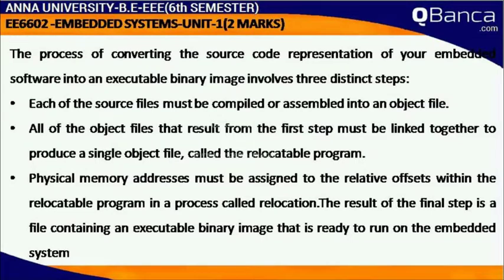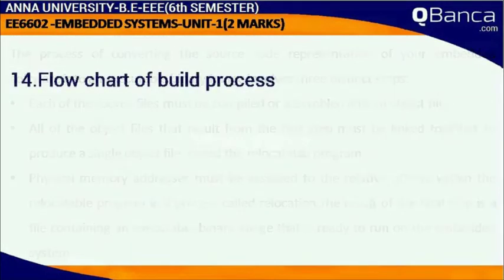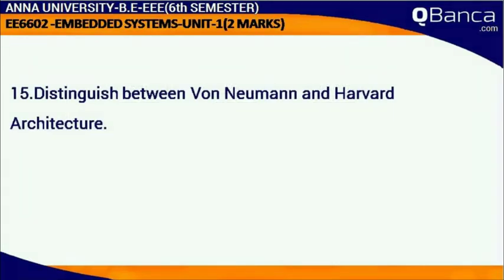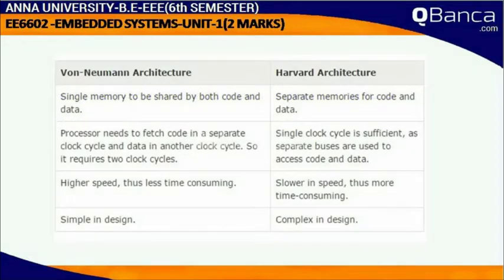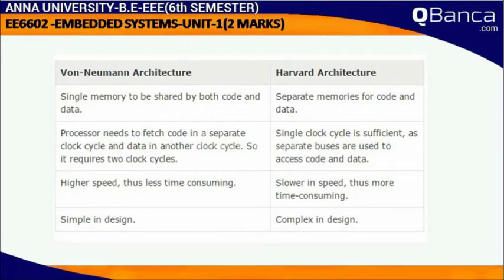QBanca | Anna university -2013 R|EEE (6TH SEM) |EE6602-Embedded System|Unit-1 |Part-3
QBanca.com presents Anna university -2013 Regulation EEE (6TH SEM) EE6602-Embedded System Unit-1  Part-3